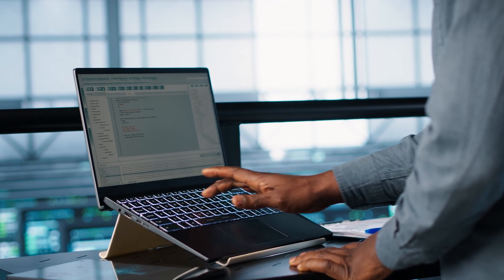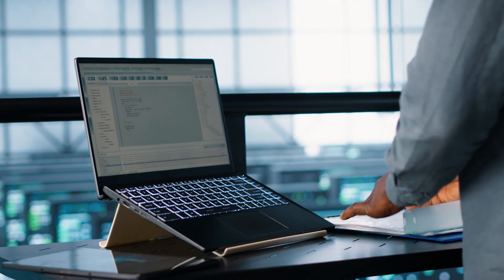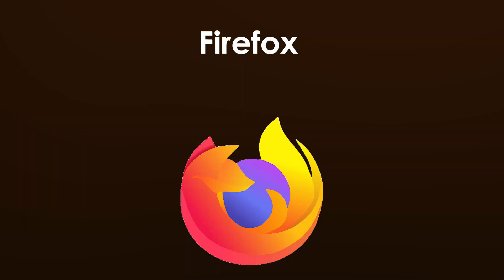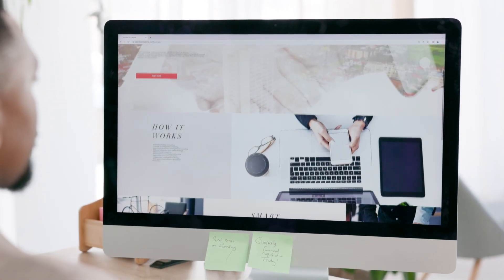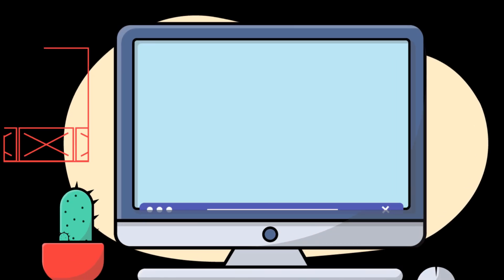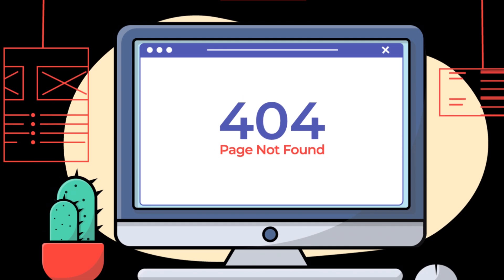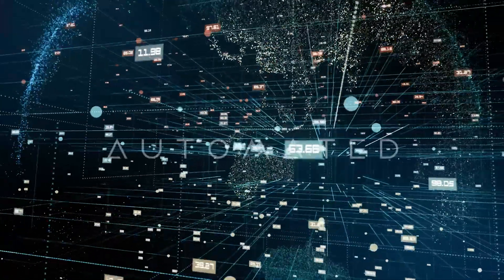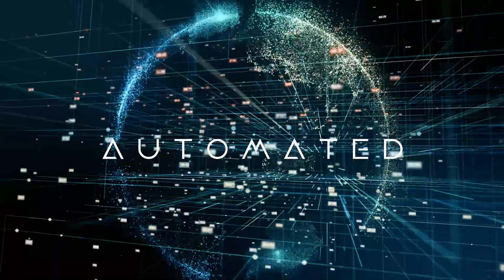What Challenges Do You Face in Automation Testing? Selenium Interview Question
If you preparing for a automation testing interview then one of the most frequently asked questions is “What challenges do you face in automation testing?”. In this video, we will discuss the real challenges automation testers encounter – from handling dynamic elements, synchronization issues, cross-browser testing, data management, to framework scalability.

You will also learn how to answer this Selenium interview question effectively with practical examples and best practices. Whether you are a beginner or an experienced QA professional, this guide will help you crack Selenium interviews with confidence.

Watch till the end to understand:
Common automation testing challenges
Selenium interview question answers with examples
Tips to overcome challenges in automation testing